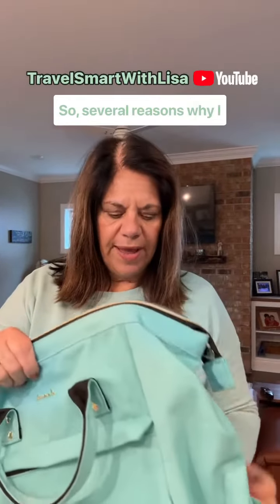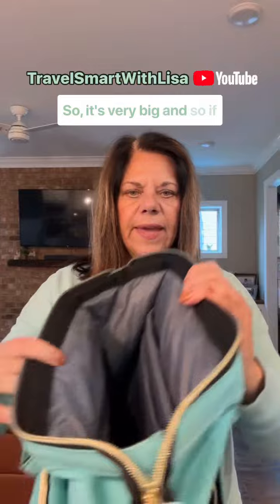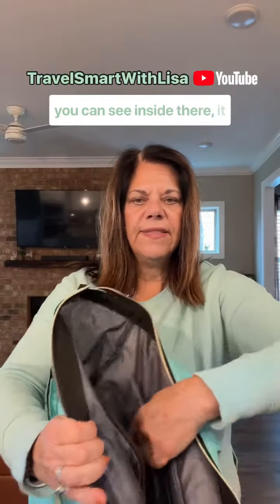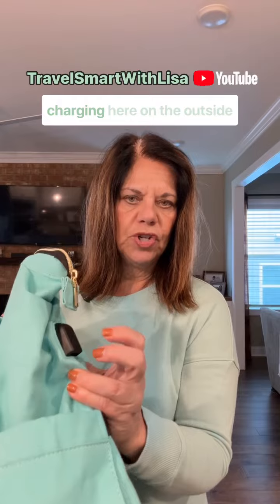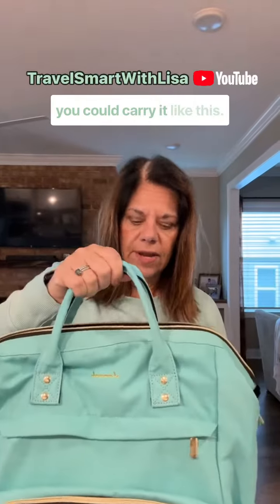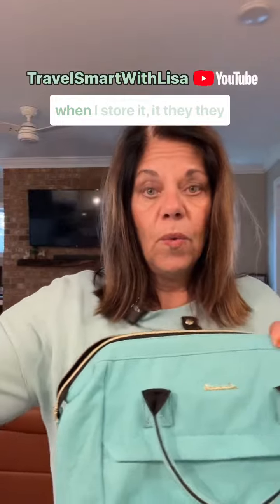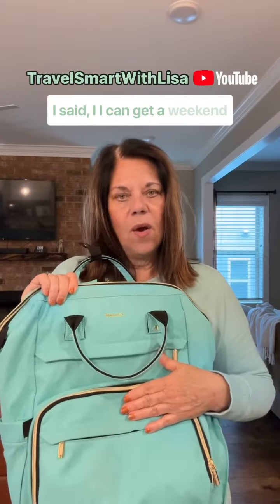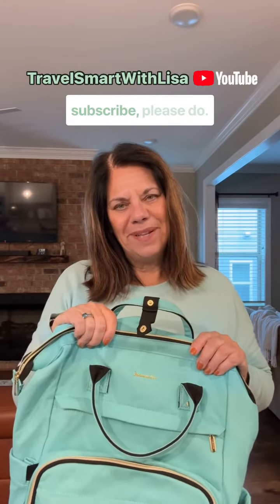I absolutely love 💚this bag!! 👜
Sharing travel tips and hacks to help you have the best experiences as you travel ✈️ Lisa Zilli @TravelSmartWithLisa 🎥